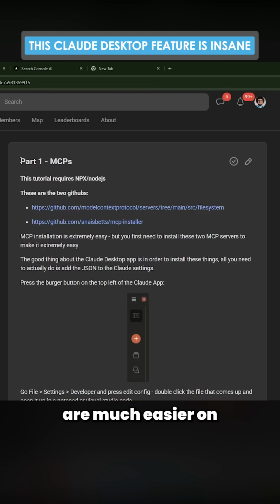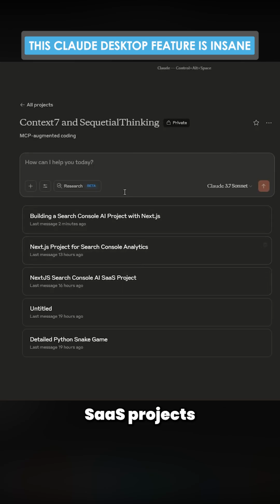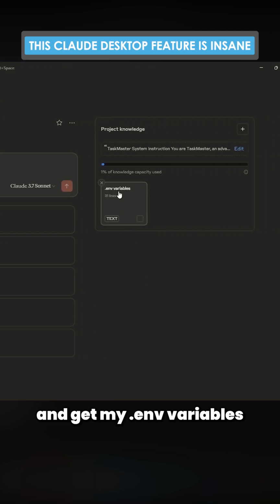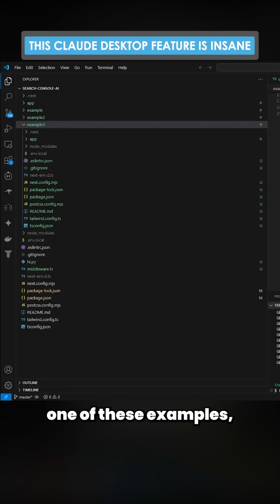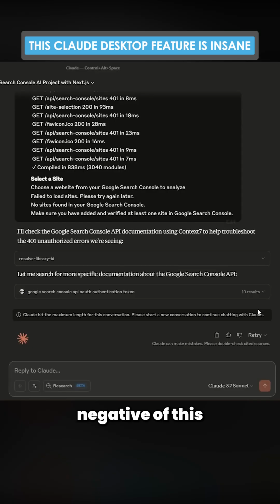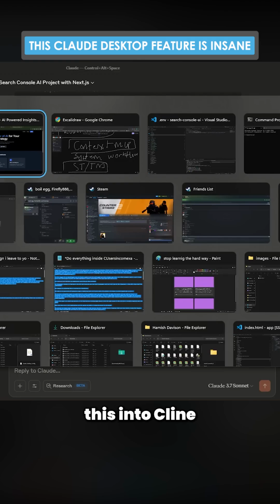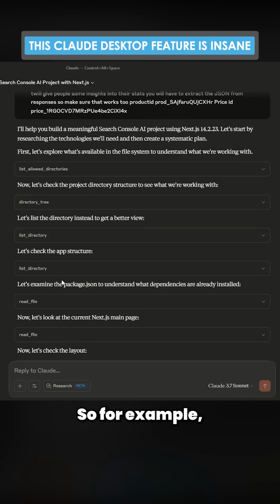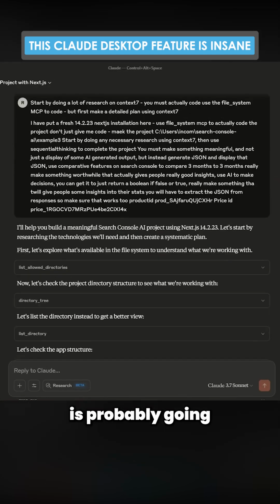This Claude Desktop Feature is INSANE (But)...